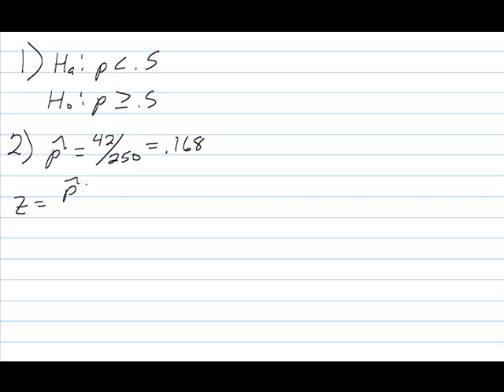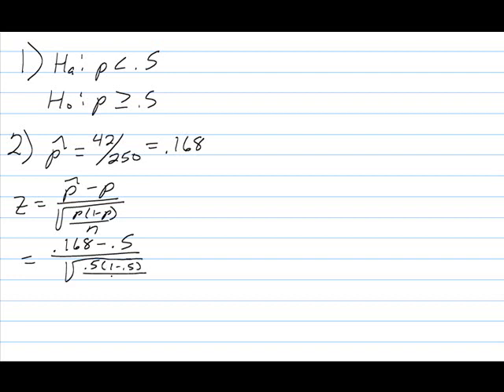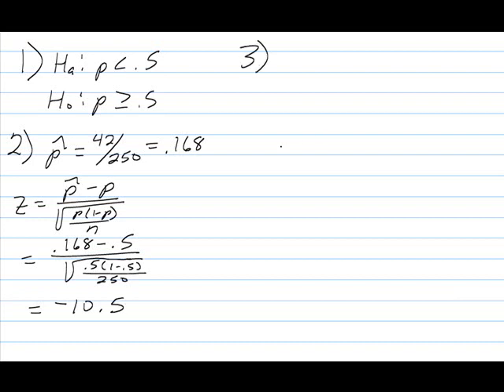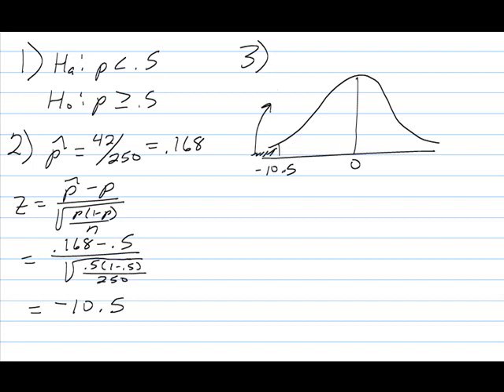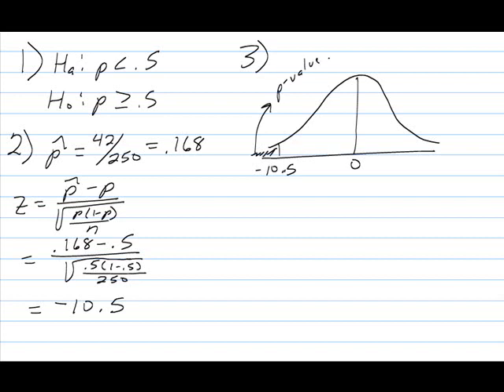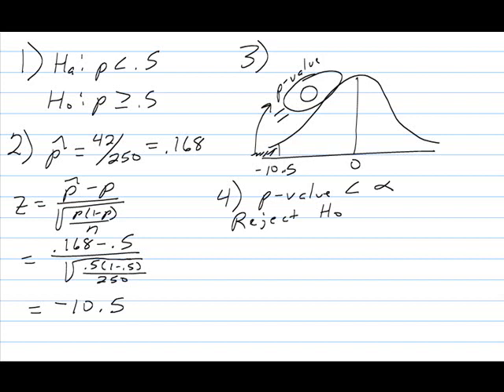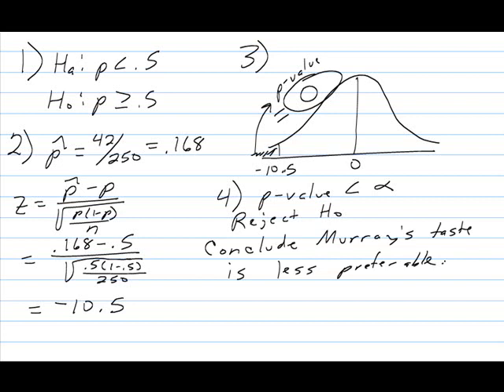IV. C. Example 4